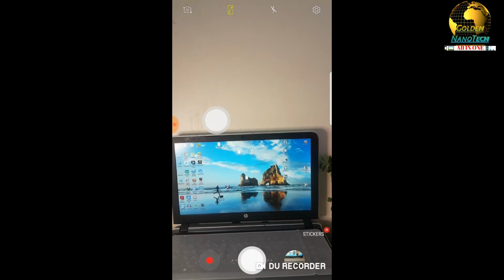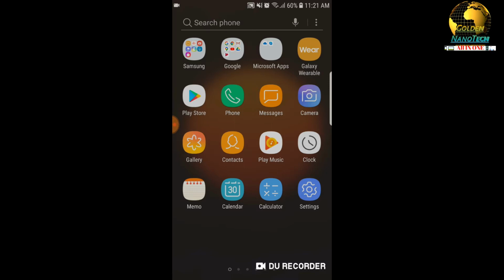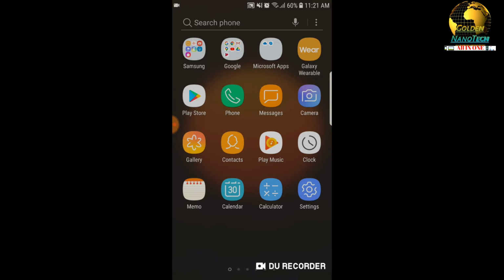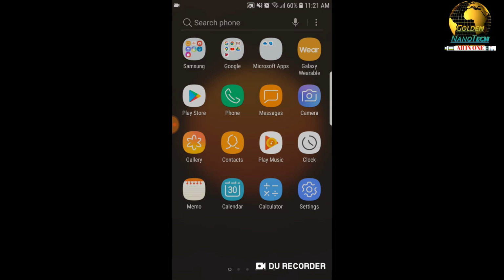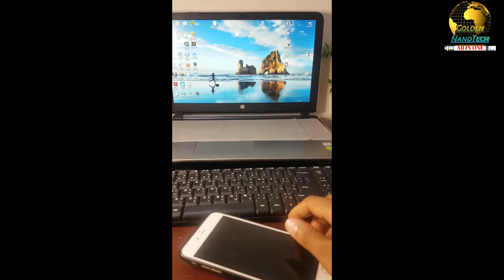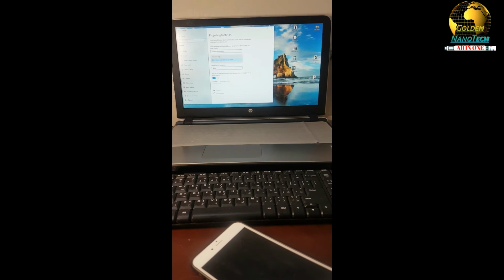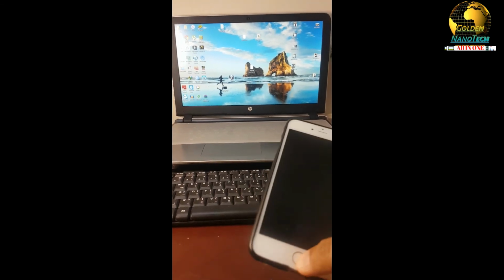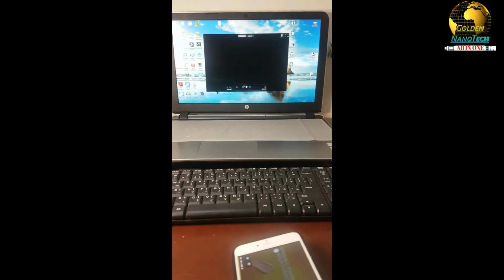HOW TO USE MOBILE PHONE TO LAPTOP PC IPHONE SAMSUNG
TODAY I SHOW YOU HOW TO USE YOUR SMARTPHONE TO YOUR LAPTOP OR PC,WINDOWS 10

FRP APPS DOWNLOAD LINK   https//:goo.gl/XyYgaX